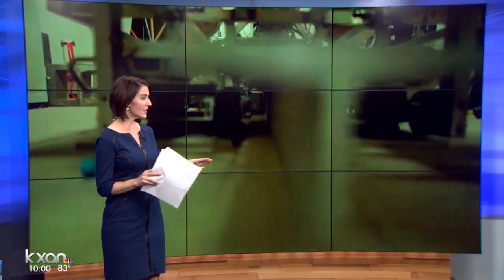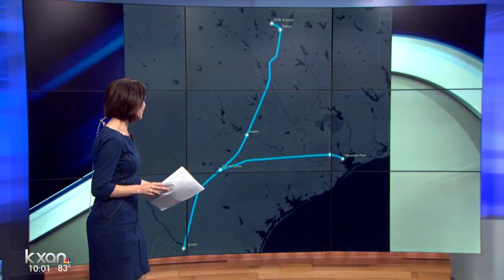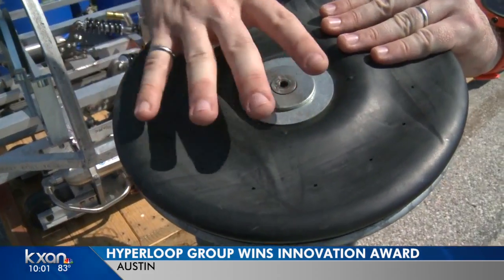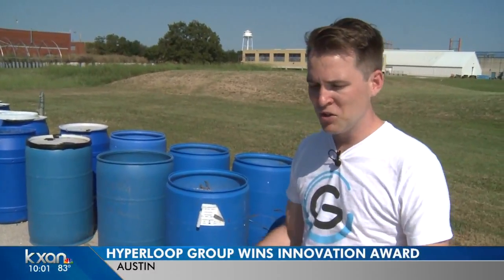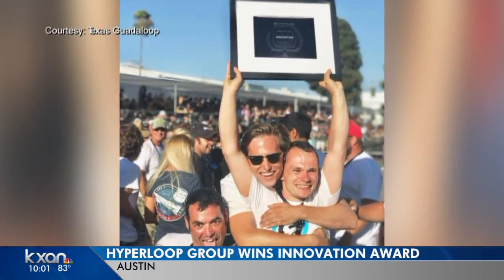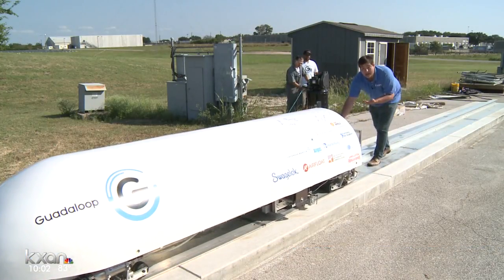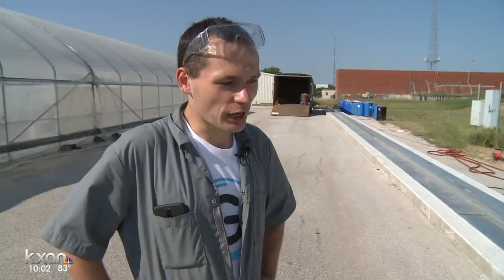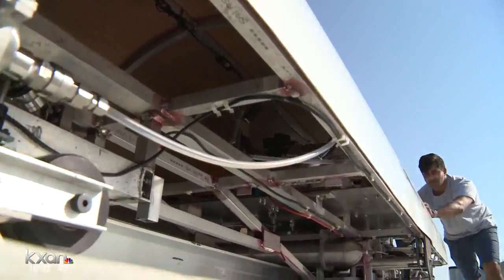Texas considered for Hyperloop route as Austin team wins SpaceX innovation award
The news of a possible ultra-high-speed transportation system is invigorating for groups here in central Texas working on Hyperloop technologies.